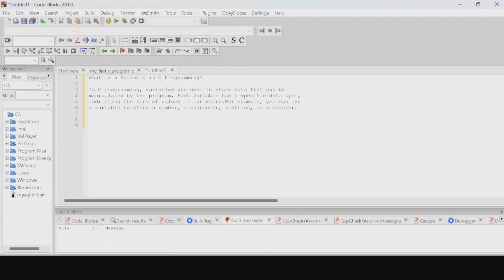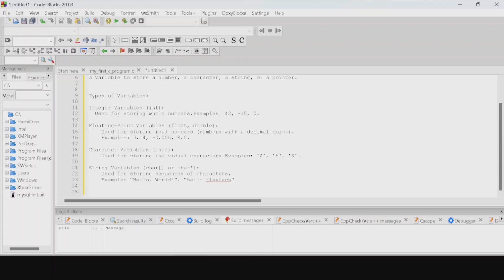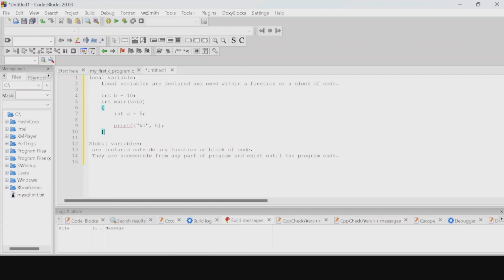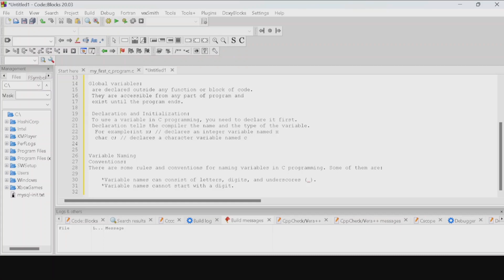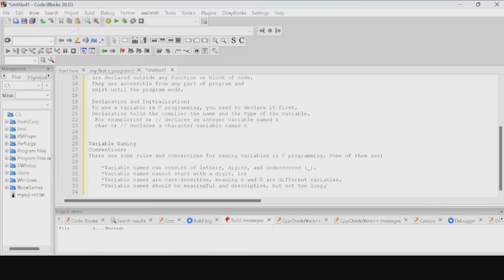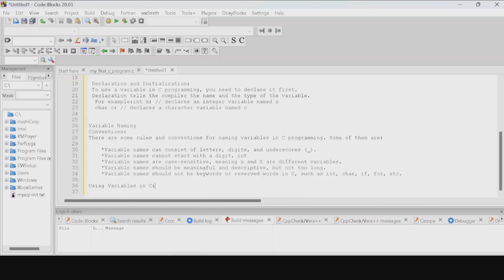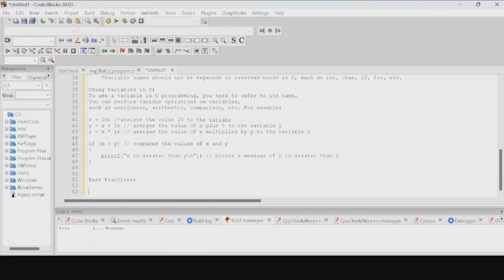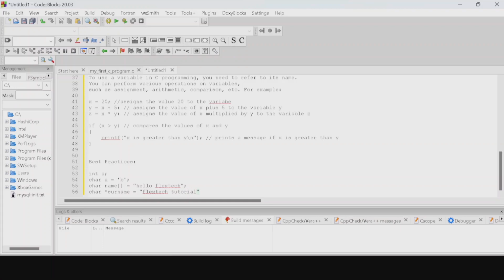Mastering Variables in C Programming - A Comprehensive Tutorial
Welcome to another insightful tutorial on Flexteck's channel! In this comprehensive video, we dive deep into the world of C programming, focusing on mastering variables. Whether you're a beginner or looking to enhance your skills, this tutorial has got you covered.

🚀 **Topics Covered:**
- Understanding variable types
- Advanced techniques for effective variable usage

💻 **Code Examples:**
Follow along with practical examples and coding exercises to solidify your understanding. Get ready to elevate your C programming skills to the next level!

📚 **Resources:**
Don't forget to check out the related articles on Flexteck's Substack for additional insights and code snippets: [Flexteck Substack]

🎓 **Google Data Analytics Certificate:**
Apply your data analytics skills to optimize and measure the impact of your C programming projects, complementing your journey in software engineering.